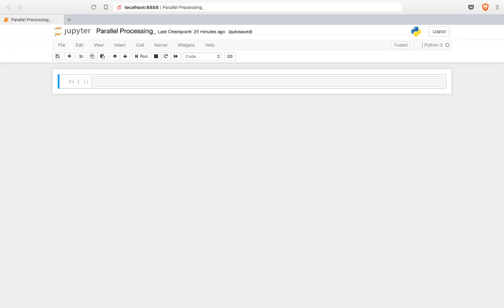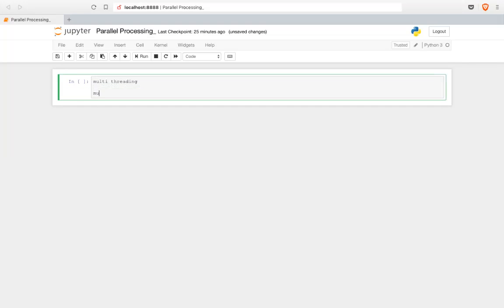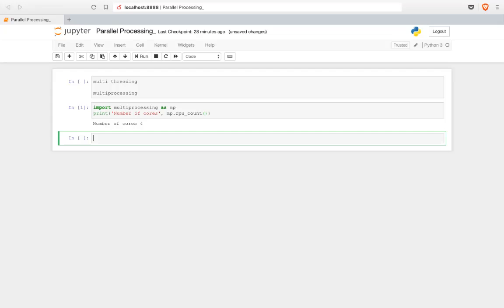16. Parallel Processing - Python for Data Science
This is the 16th video in the series - Python for Data Science